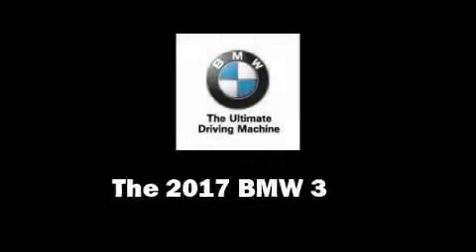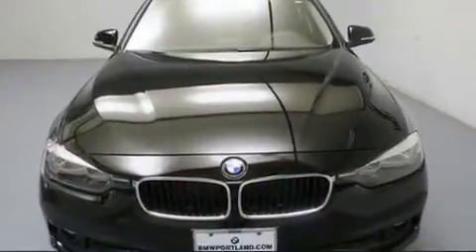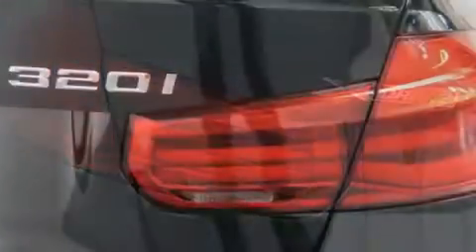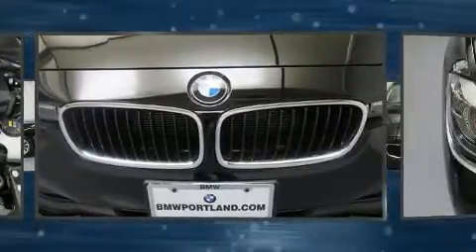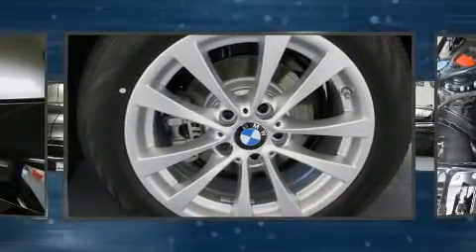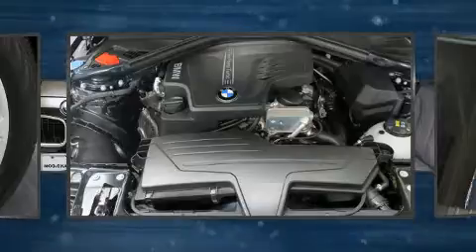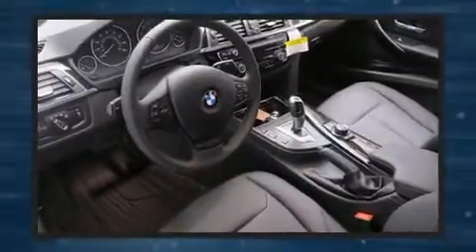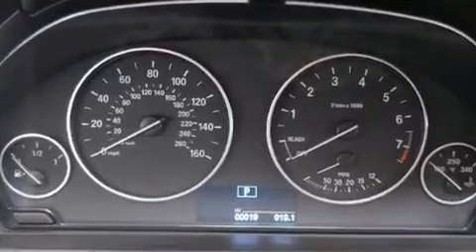2017 BMW 320i xDrive in Portland, OR 97201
BMW Portland
2001 SW Jefferson St
in Portland, OR 97201

You can expect a lot from the 2017 BMW 320i. This 4 door, 5 passenger sedan is waiting for you to take home! It features all-wheel drive versatility, an automatic transmission, and a 2 liter 4 cylinder engine. The engine breathes better thanks to a turbocharger, improving both performance and economy. Top features include power windows, speed sensitive wipers, front bucket seats, automatic temperature control, fully automatic headlights, tilt and telescoping steering wheel, cruise control, and remote keyless entry. Audio features include a CD player with MP3 capability, and 9 speakers, providing excellent sound throughout the cabin. BMW also prioritized safety and security with features such as: dual front impact airbags with occupant sensing airbag, front side impact airbags, traction control, brake assist, anti-whiplash front head restraints, a security system, an emergency communication system, and 4 wheel disc brakes with ABS. For added security, dynamic Stability Control supplements the drivetrain. Our knowledgeable sales staff is available to answer any questions that you might have. They'll work with you to find the right vehicle at a price you can afford. We are here to help you.